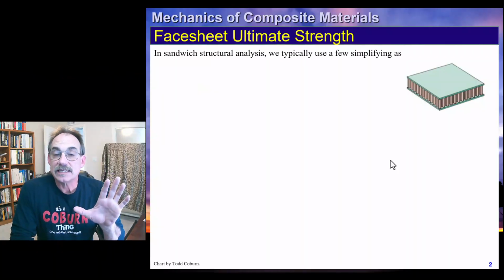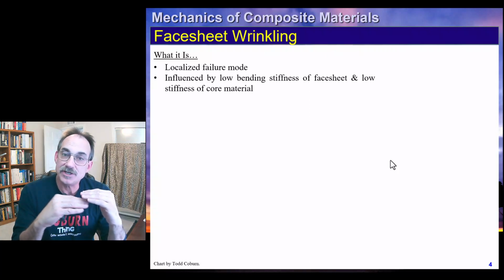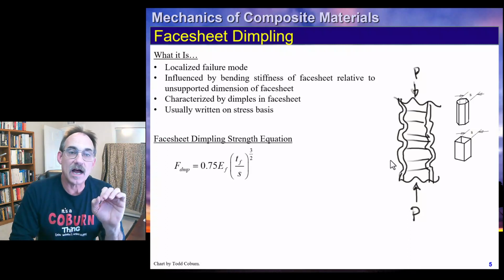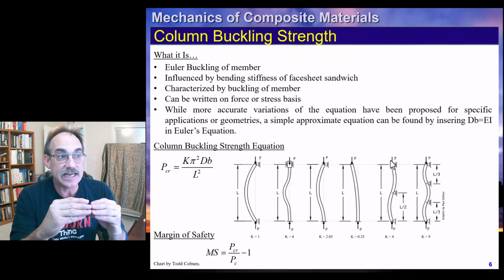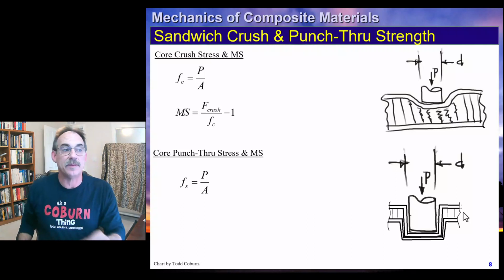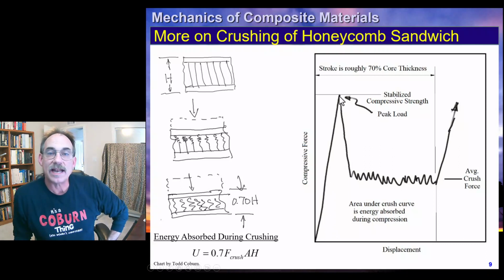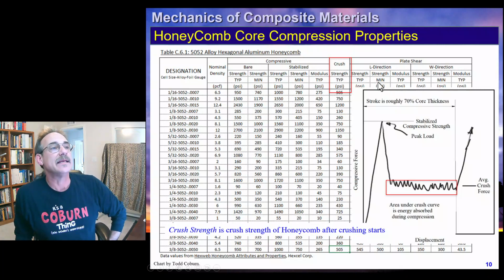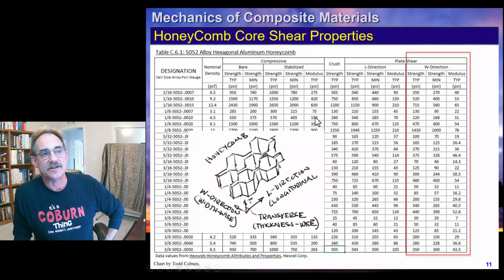Composites: L-14 Strength of Sandwich Structures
This video explains how to evaluate the strength of sandwich structures.

18 March 2023

To Maximize learning, watch the following videos in order:
- L-01 Introduction to Composite Materials
- L-02 Concepts, Nomenclature & Materials
- L-03 Macromechanics of a Lamina
- L-03a Ti-nspire Program to Compute Q-Matrix
- L-04 Lamina Macromechanics Transformations
- L-04a Creating Lamina Transformations with the Ti-nspire
- L-05 Macromechanics of a Lamina - Strength
- L-06 Micromechanics of a Lamina - Strength
- L-07 Micromechanics of a Lamina - Stiffness
- L-08 Classical Lamination Theory
- L-09 Step-by-Step Composite Analysis
- L-10 Hygro-Thermal Composite Analysis
- L-11 Laminate Special Cases
- L-12 Simplified Approach for Laminate Bending
- L-13 Sandwich Beams - Design & Analysis
- L-14 Sandwich Beams - Strength
- L-15 Sandwich Beams - Bolted Joints
- L-16 Composites: Interlaminar Stresses
- L-17 Testing of Composites
- L-18 Buckling & Vibration of Composite Laminates
- L-20 Analysis of Bonded Joints